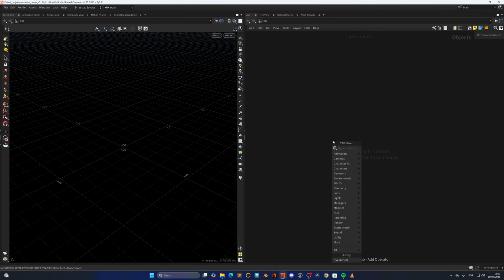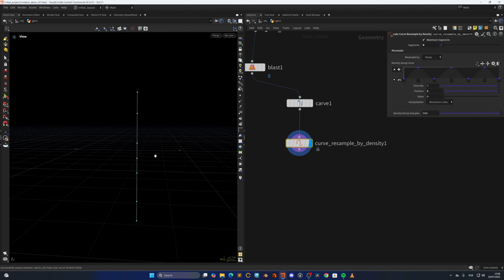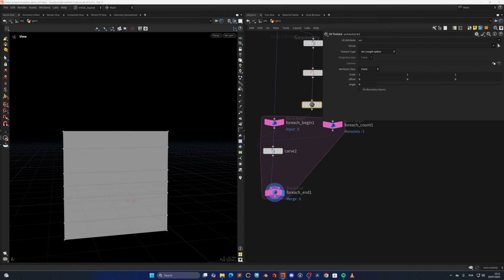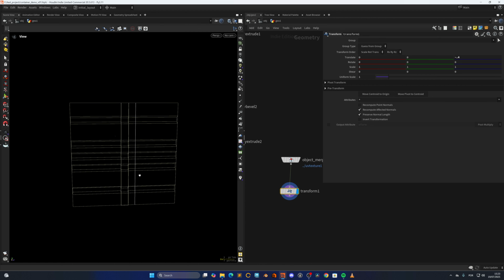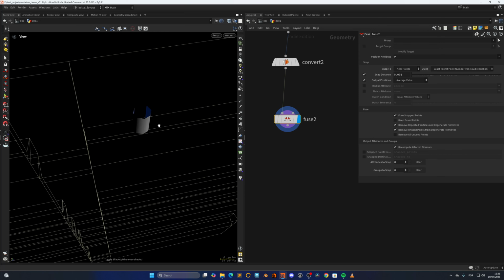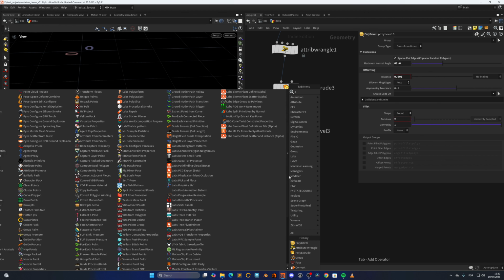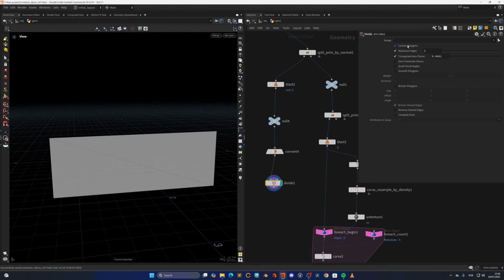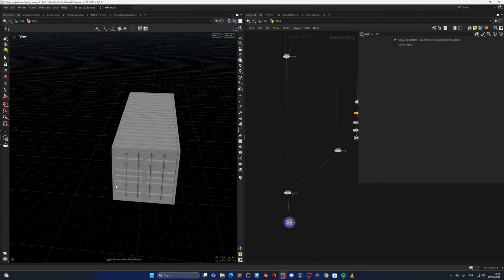Procedural Modeling with Bilinear Meshes in Houdini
In this Houdini tutorial, I'll show you how you can take advantage of bilinear meshes for procedural modeling. Thank you!